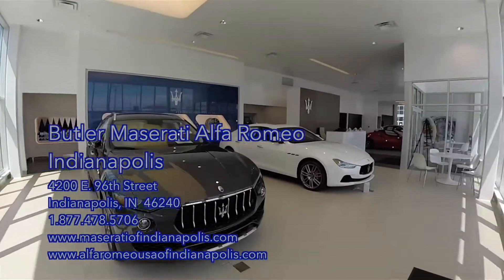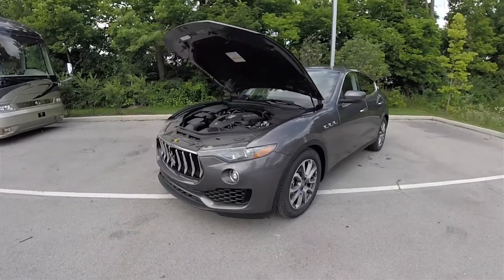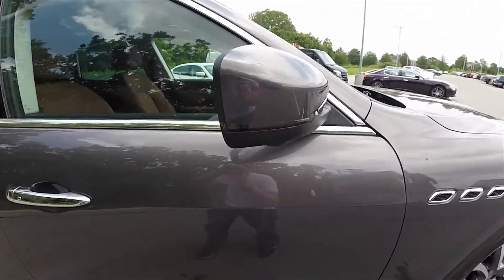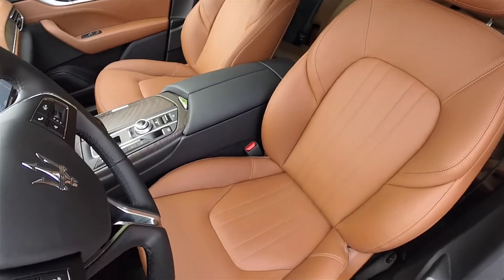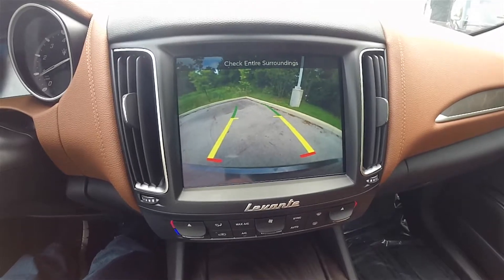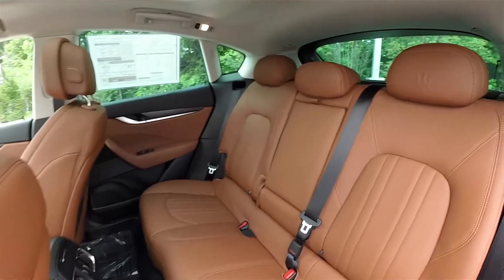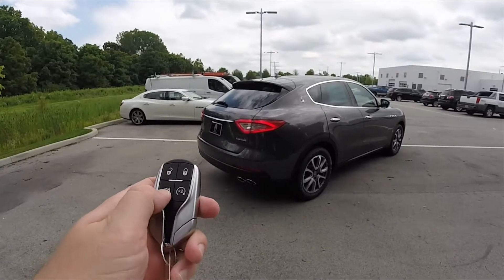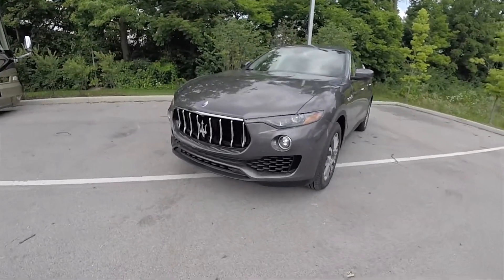2017 Maserati Levante|Walk Around Video|In Depth Review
Butler Maserati Alfa Romeo
4200 E. 96th St.